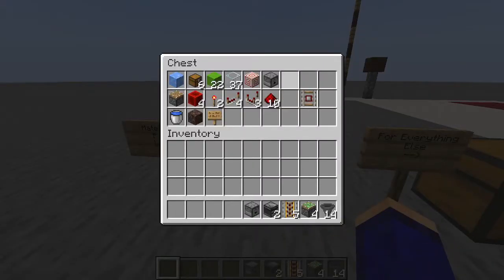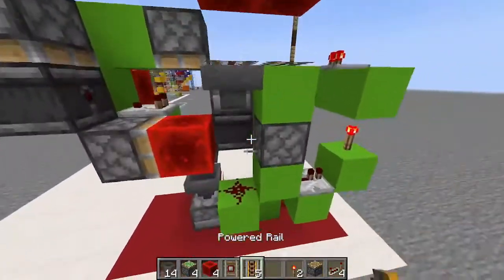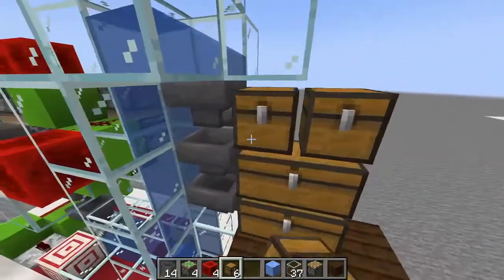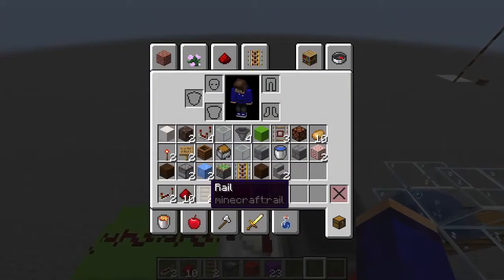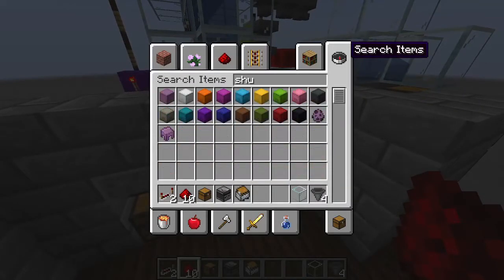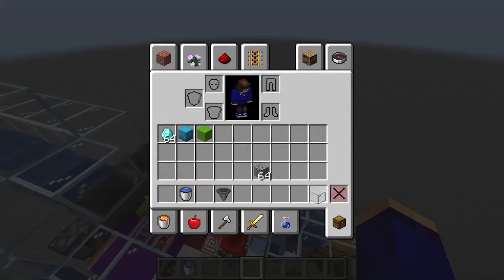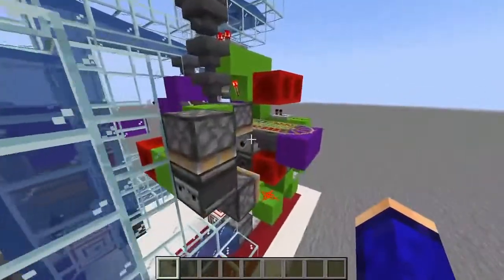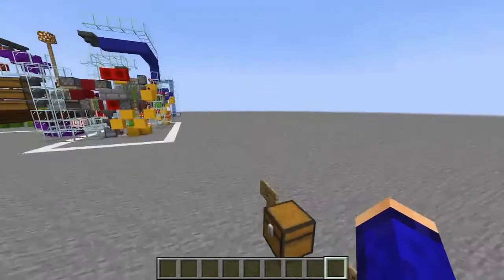The Most Efficient Shulker Box Sorting System [0 Shulker Boxes Unused] (Minecraft 1.17+)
Minecraft sorting systems don't have much space for items, so I made a sorting system that used shulker boxes. But unlike other designs, this one only uses the shulker boxes it needs, saving you time you'd spend End raiding to keep the machine working. I hope you enjoyed this custom redstone design, and criticism and suggestions for new machines are welcomed!

Time Stamps
0:00 Intro
0:25 Part 1 - Shulker Box Machine, Item Filter, Chests
6:15 Part 2 - Item + Shulker Box Input, Shulker Box Distributor
17:40 Specs and Materials